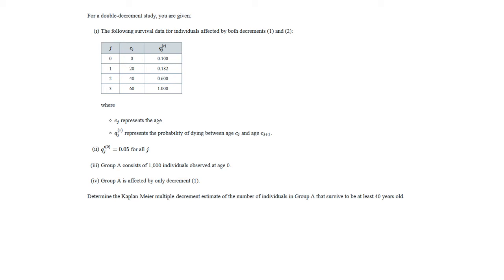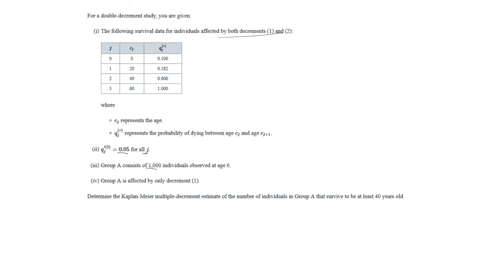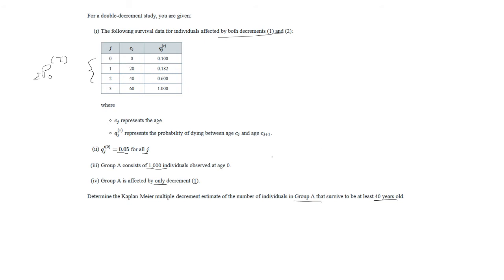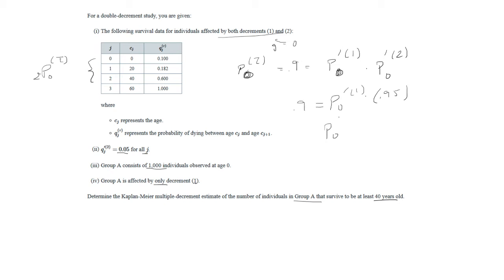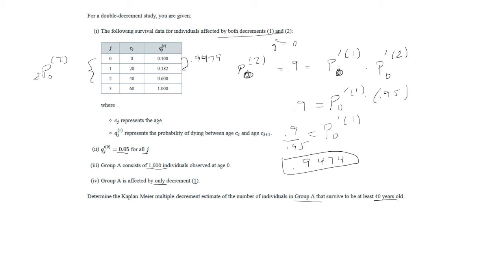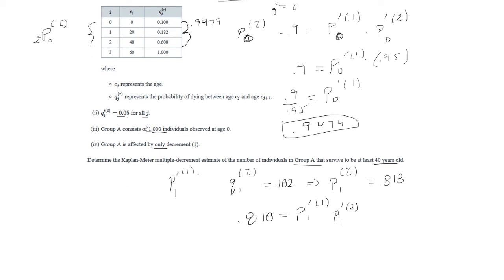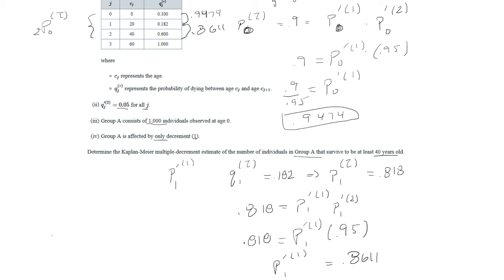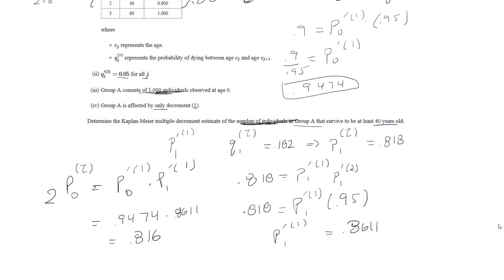SOA C 261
In this video we look at a Kaplan Meier problem with multiple decrement estimate.